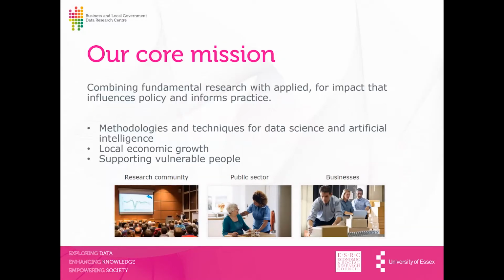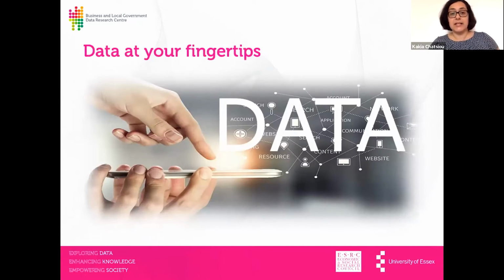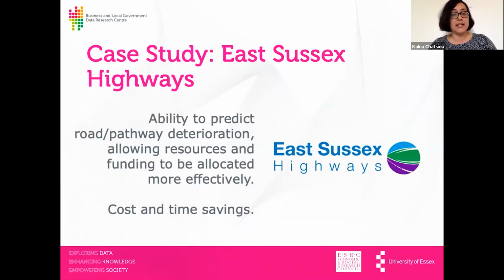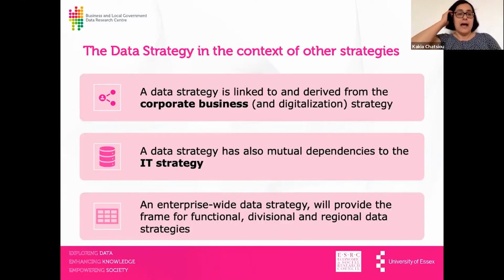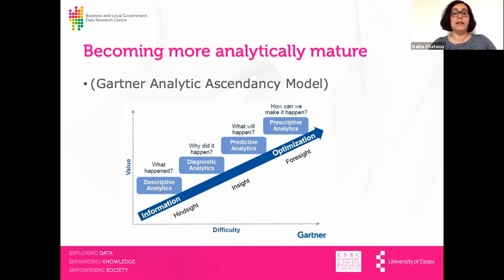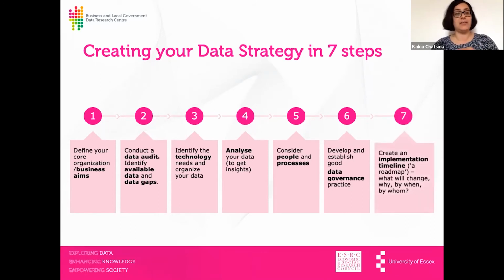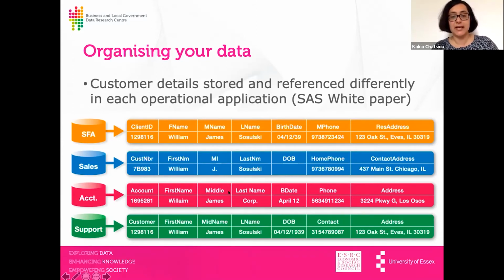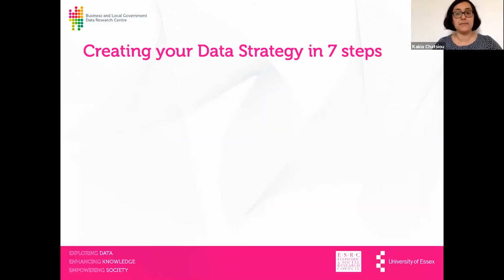Bounce back from COVID-19: Create your data strategy | BLG Data Research Centre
Creating a data strategy is the foundation of your success.

In the digital era, data has never been more important. Some of the most successful organisations today use data in their everyday operations to improve their services and better understand their customers.

Whether you are a business, charity or working in the public sector, join us to hear from leading experts in the field of data analytics. Learn how your organisation can use data to improve services, secure future funding, measure impact, predict future trends and more.

This is the perfect session for people that 'don't do data'. You will get a lot of great ideas on how you can turn information into insight by creating your own data strategy through a series of simple steps.

Whether you have only just started collecting data or are further advanced on in your digital journey, this webinar provides the foundations to help you build on successes to date.

This is part of a series designed to help you bounce back from COVID-19. Become more resilient and take advantage of the benefits data can bring. We will also have the opportunity to register your interest for follow up grant-funded data analytics support from the ESRC Business and Local Government Data Research Centre.

Exploring Data   |   Enhancing Knowledge   |   Empowering Society